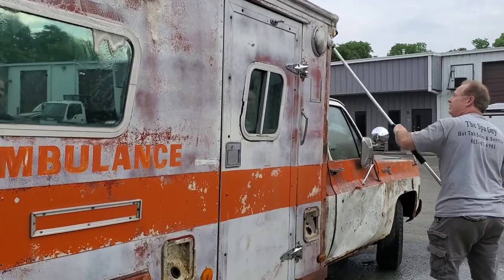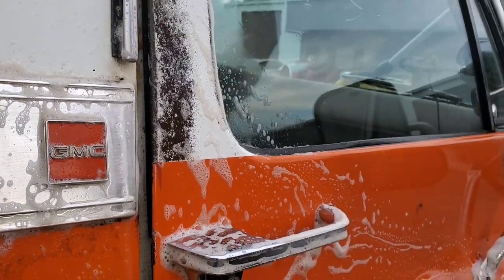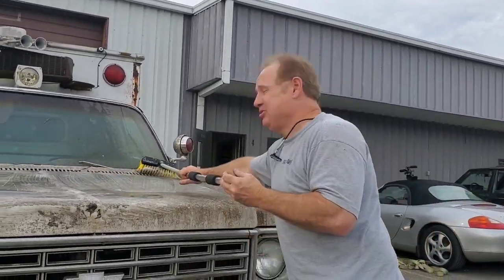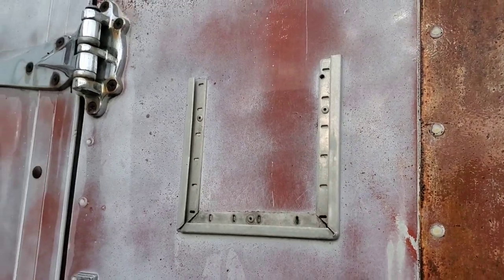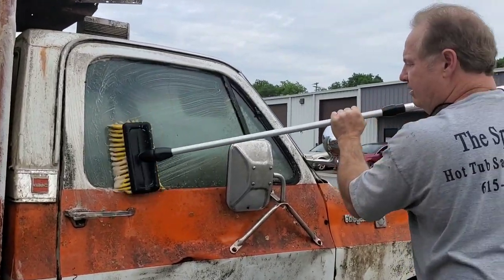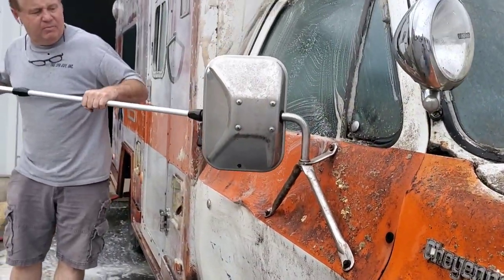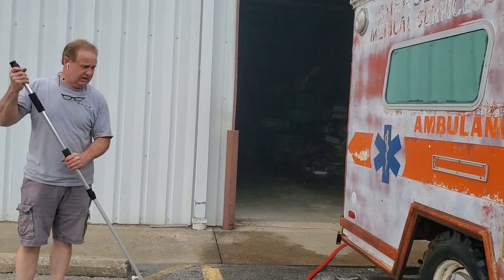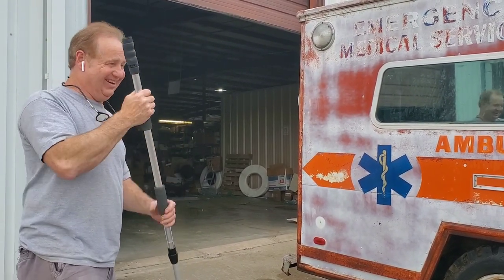Elvis Presley Lost Ambulance ALMOST SCRAPPED "Cleaning Up History" Episode 2 Behind The Scenes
In this episode the Spa Guy talks about the fact that the ambulance was nearly auctioned to scrappers.

This is a rare behind the scenes interview series with Elvis Presley historian and YouTuber Billy Stallings, who goes by "The Spa Guy." Missing for decades, Billy was able to find and acquire the ambulance that carried Elvis Presley from Graceland to Baptist hospital the day he died. Before placing the ambulance in a museum, The Spa Guy cleaned it up. While cleaning it, he agreed to be interviewed. Normally Stallings is telling stories and asking questions from behind the camera. But for these episodes, he is the person of interest.